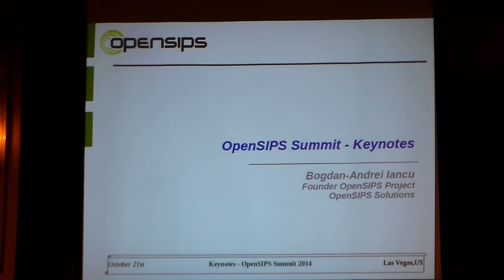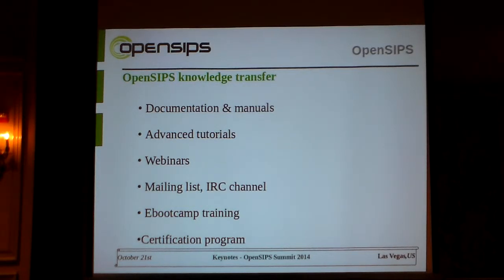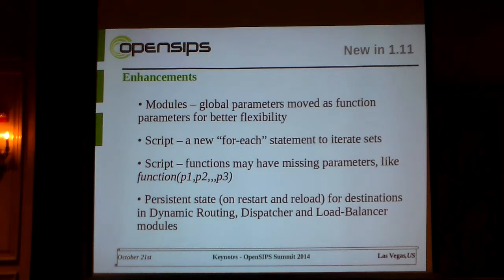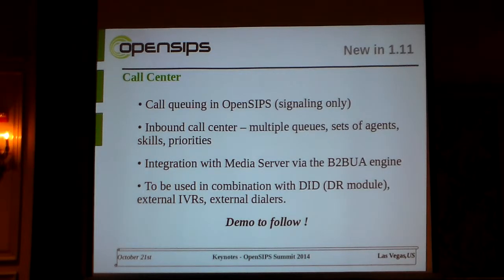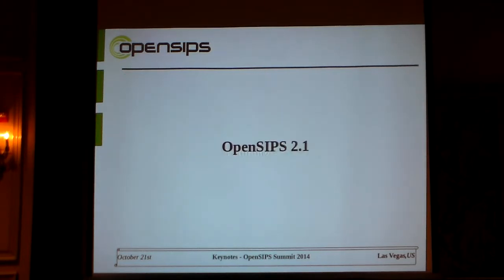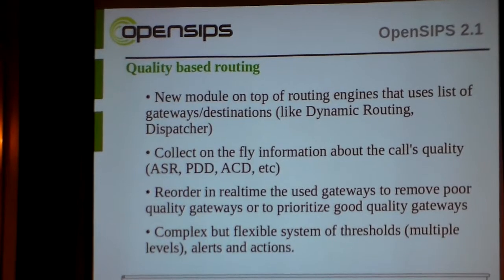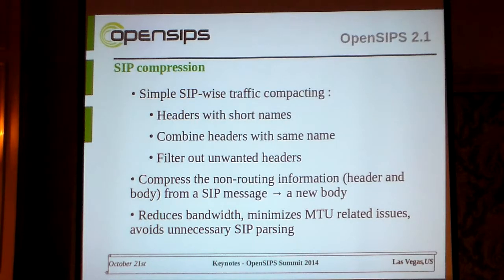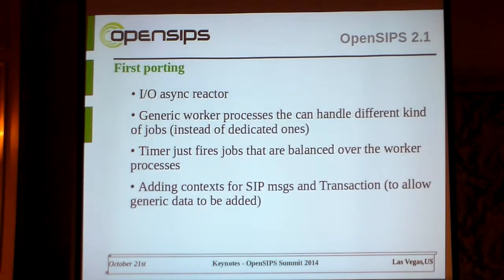Bogdan Iancu OpenSIPS Summit Las Vegas 2014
Keynotes - Bogdan-Andrei Iancu - Founder OpenSIPS project

    » OpenSIPS 1.11 new LTS release - what are the new features
    » OpenSIPS 2.1.0 - building up a new state-of-the-art architecture
    » Reaching new scalability limits - 60K CPS with 40% CPU ??